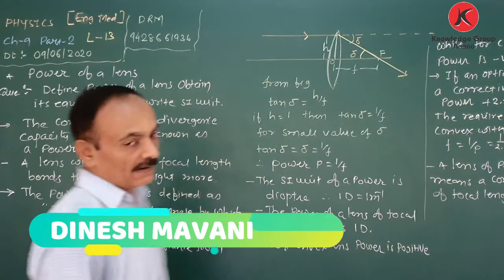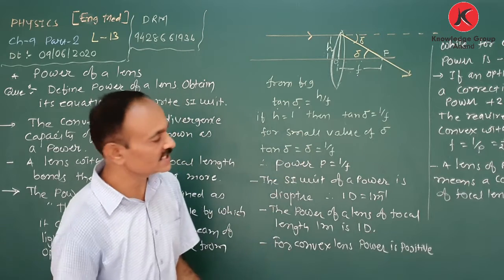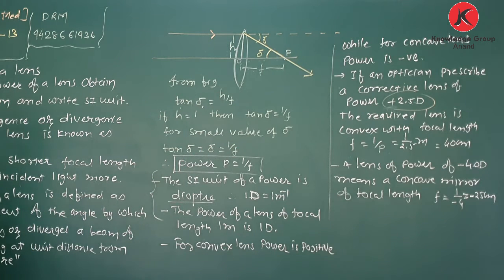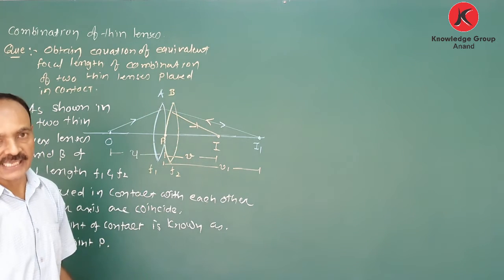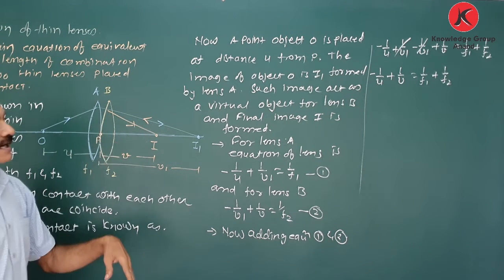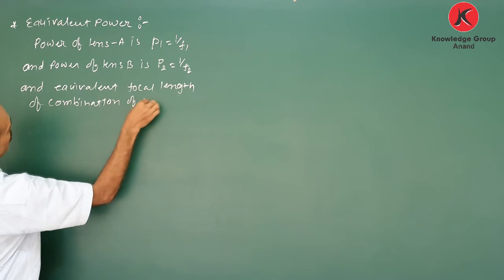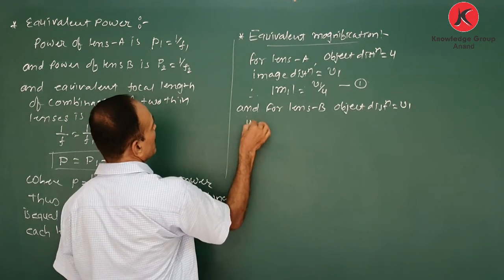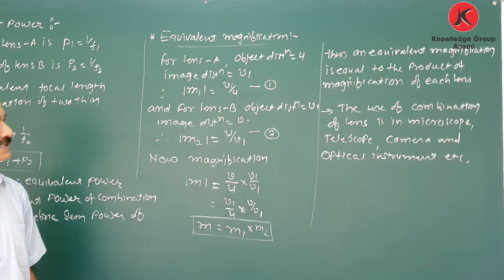Class 12 Eng. Med. - Physics : Chapter - 9 : Ray Optics